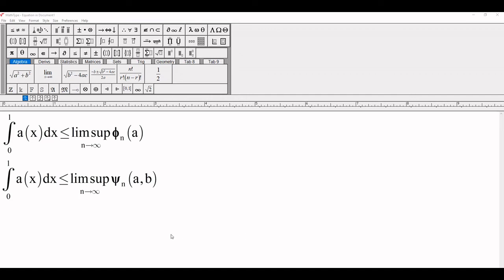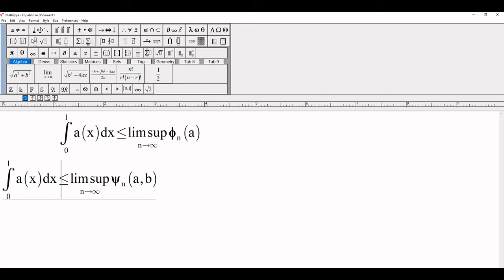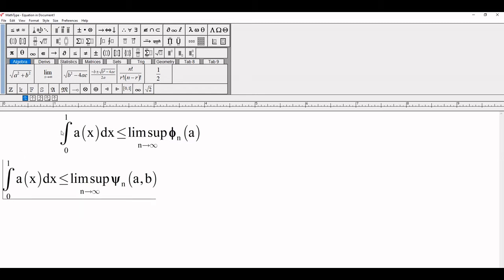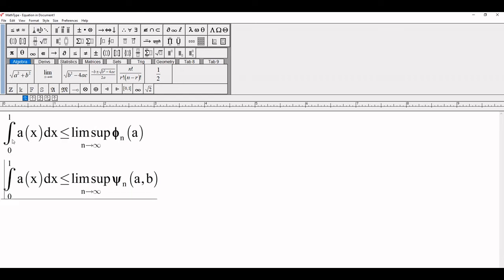Alignment in Math Type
# Statisticians Club, in this video, I explain how to perform Alignment in Math Type